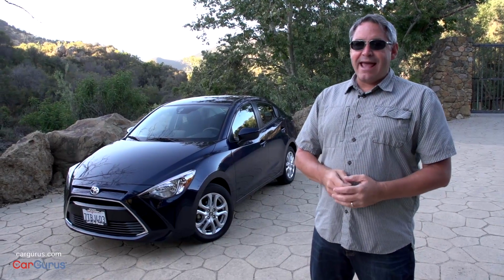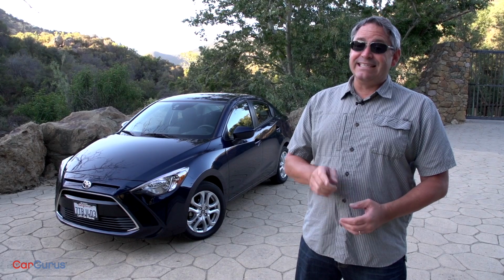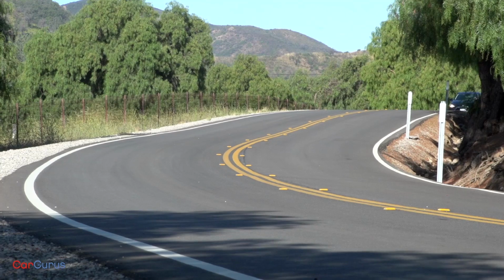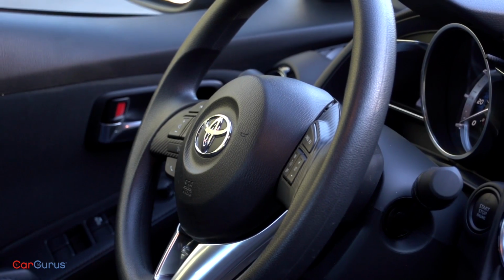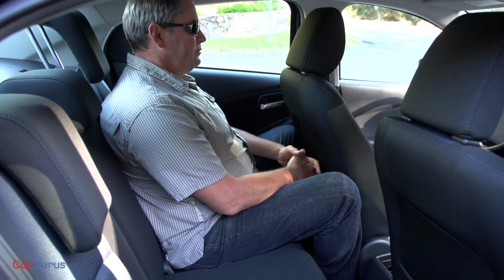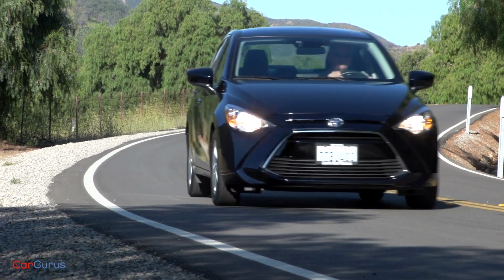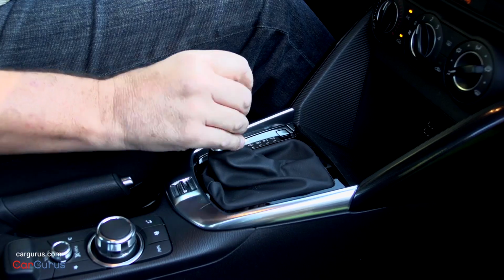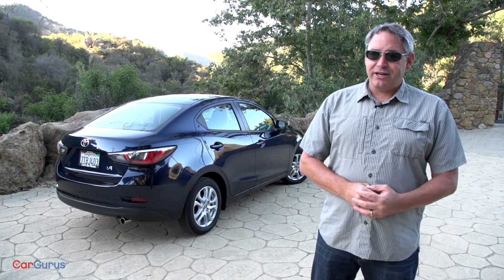2017 Toyota Yaris iA | CarGurus Test Drive Review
Toyota’s 2017 Yaris iA sedan is basically a re-badged Mazda 2 subcompact that’s entirely different from the Yaris hatchback. It’s small and inexpensive, but Chris Wardlaw calls it the best subcompact sedan out there, complementing its engine, ride, and handling and giving it a perfect 10 for cost effectiveness. It doesn’t even attempt to hide its Mazda roots, but that’s fine given what a strong job Mazda does, particularly with interior look and feel.

The Yaris iA uses a 1.5-liter 4-cylinder that produces 106 horsepower and 103 lb-ft of torque, paired with a standard 6-speed manual or an optional 6-speed automatic. With the automatic, it gets 35 mpg combined; the manual drops that number to 34. The Yaris iA has lively handling, but its modest power makes highway on-ramps and passing on two-lane roads a little challenging. Technology is Yaris iA’s weakness, unfortunately, since it does not offer a navigation system, satellite radio, or support for Apple CarPlay or Android Auto.

The 2017 Toyota Yaris iA is a tiny and inexpensive little sedan that will surprise you by how refined, responsive, and remarkably good it is.

Cutting to the chase, I like the Toyota Yaris iA. However, it is important to make a critical distinction between the Yaris iA and a standard Toyota Yaris hatchback.

The iA sedan was originally a Scion. When Toyota cancelled that youth-oriented brand after the 2016 model year, it folded the iA sedan into the existing Yaris lineup of 3-door and 5-door hatchbacks, which have nothing in common with the iA sedan aside from a nameplate.

While the Yaris hatchbacks offer tempting levels of utility, the Yaris iA sedan is the one you want if you’re shopping for a small and affordable Toyota. That’s because aside from Toyota emblems and a questionably styled face, the iA sedan represents 100% Mazda goodness.

Cinematographer: Dan Sharp